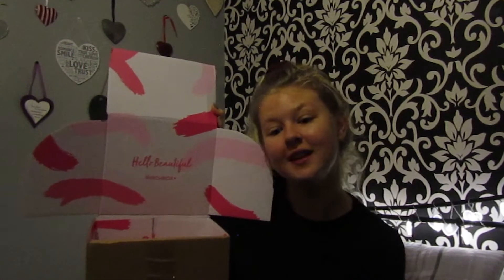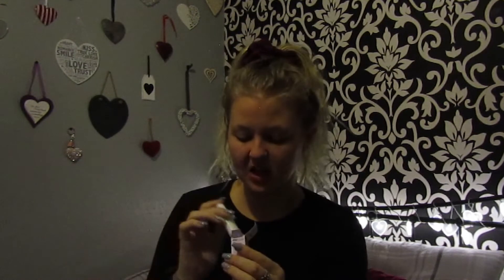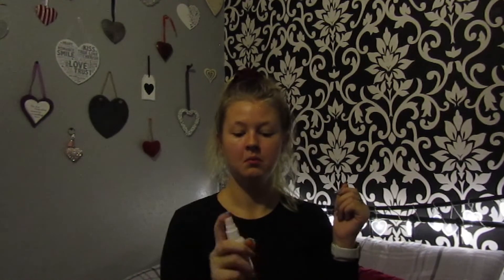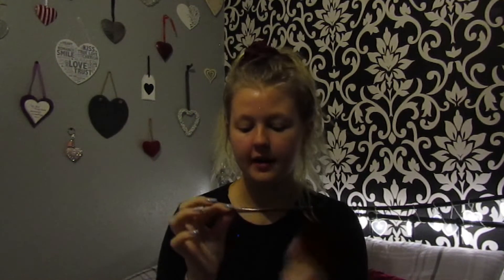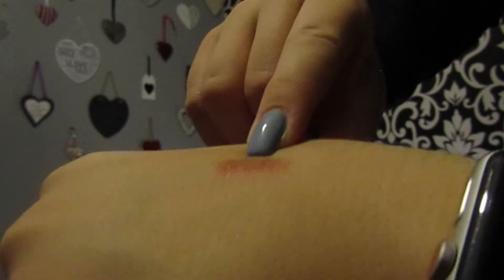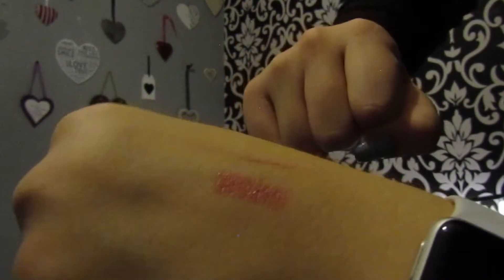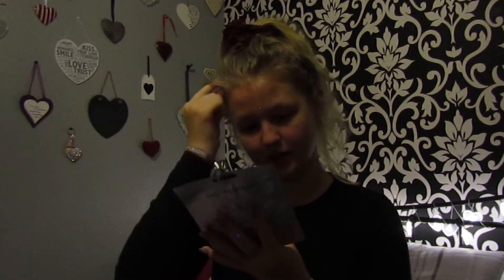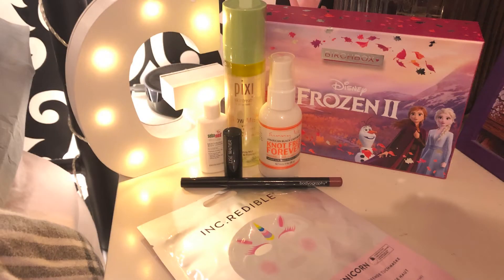Frozen 2 Birchbox Review | Grace Denton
My honest opinion on the Frozen 2 Birchbox - this is the first Birchbox I've ever purchased and I'm really happy with what I received.